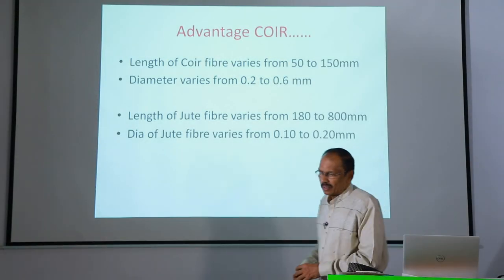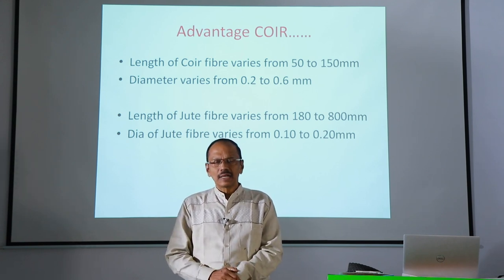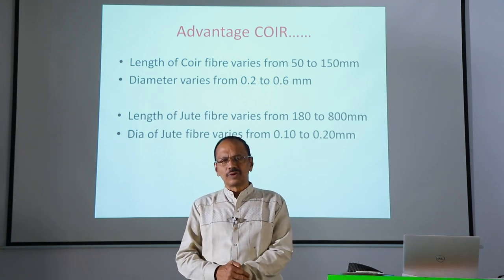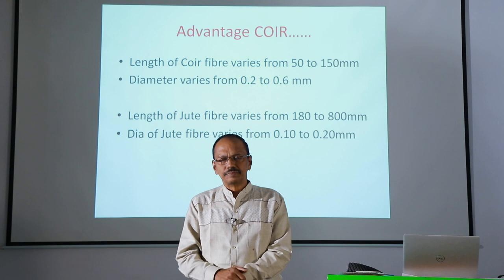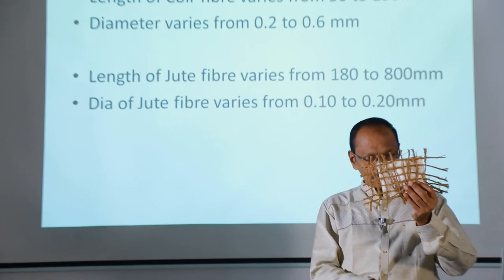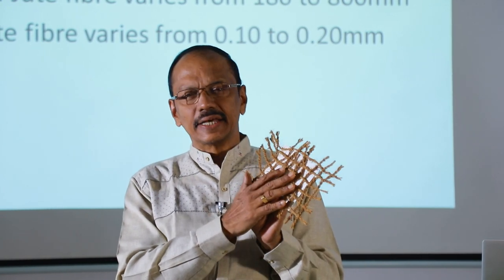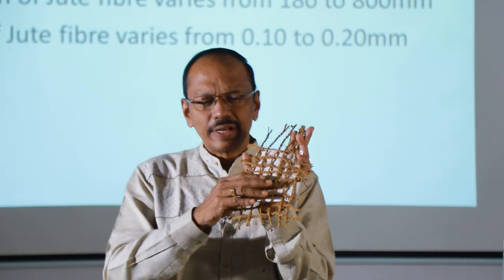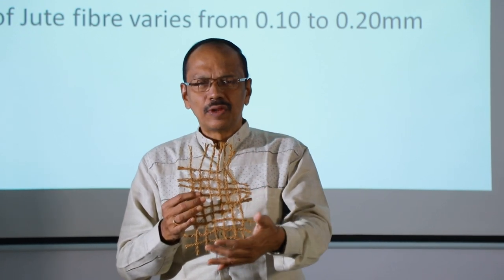Comparison of Coir and Jute Yarn Geotextiles